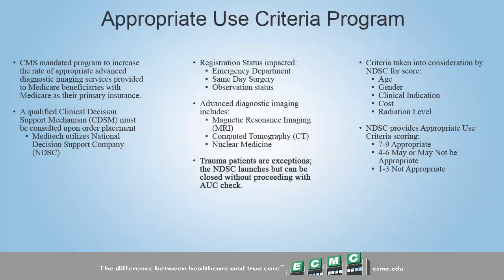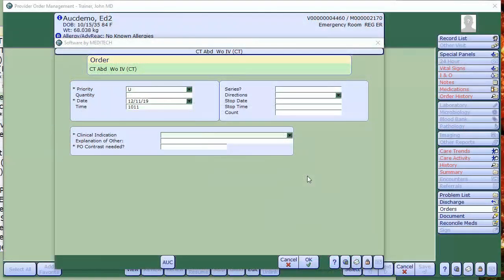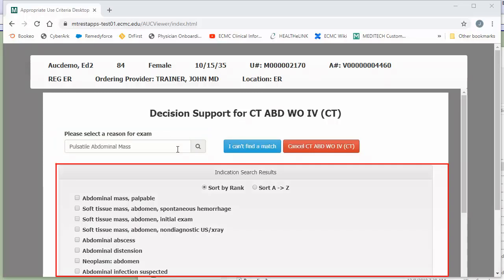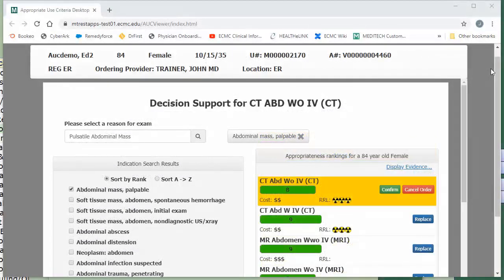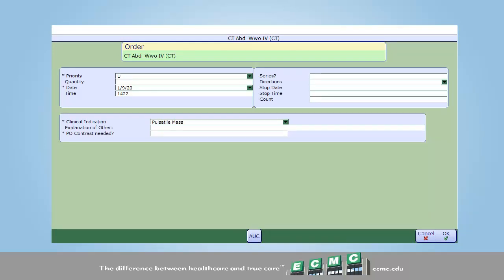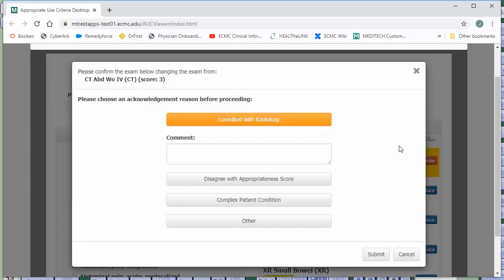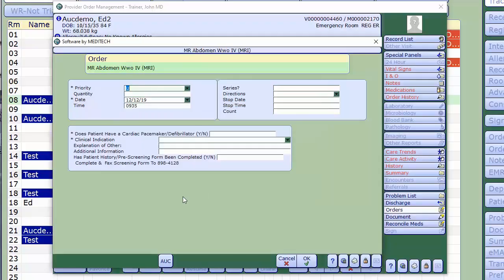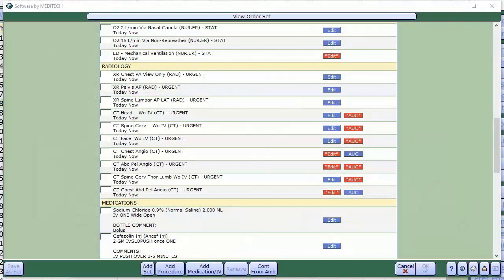Appropriate Use Criteria Program for Advanced Diagnostic Imaging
Instructions for consulting a Clinical Decision Support Mechanism (CDSM) to assess Appropriate Use Criteria (AUC) when ordering advanced diagnostic imaging for a Medicare beneficiary.  This is a Centers for Medicare and Medicaid mandated program.